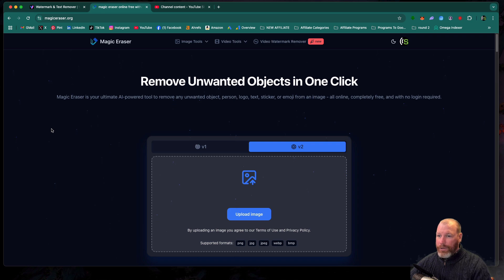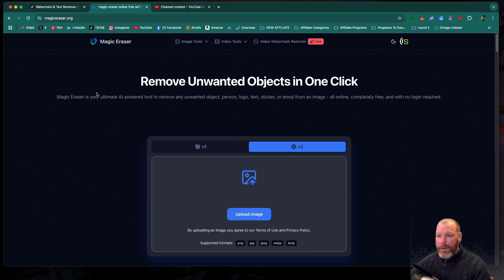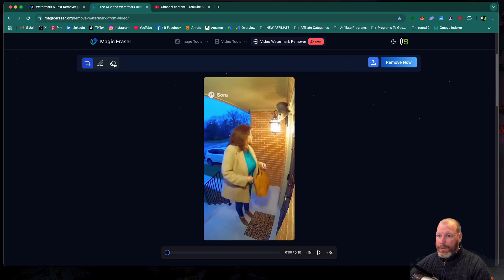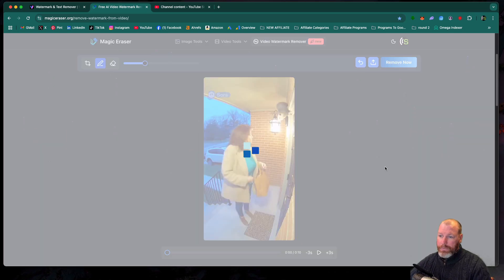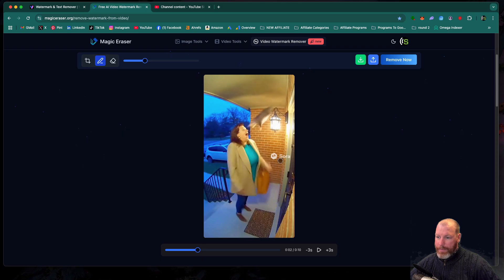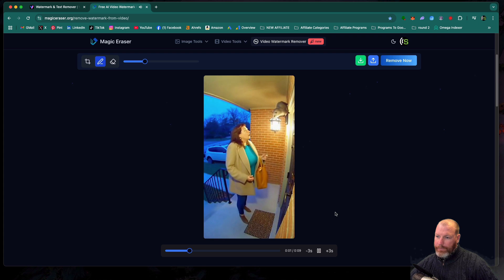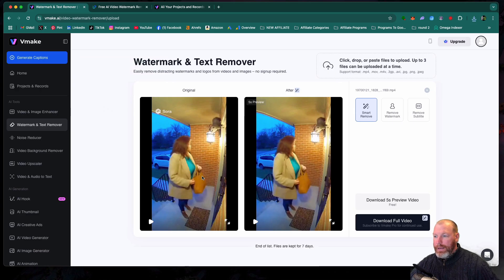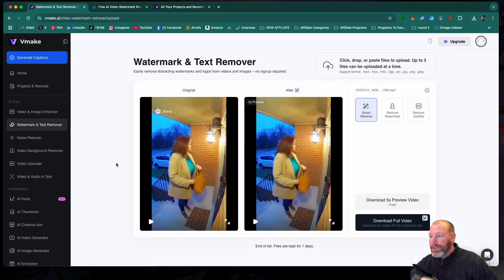Sora 2 Watermark Remover (Very Clean & Easy) Tutorial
It is easy to remove the Sora 2 watermark, and in this video I show you exactly how to do it.